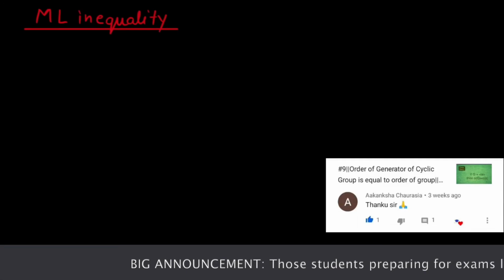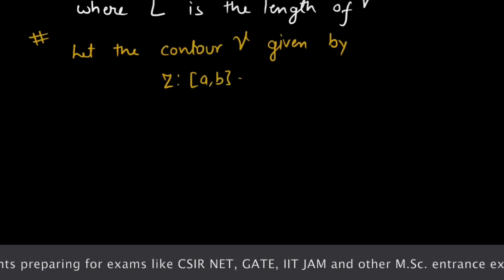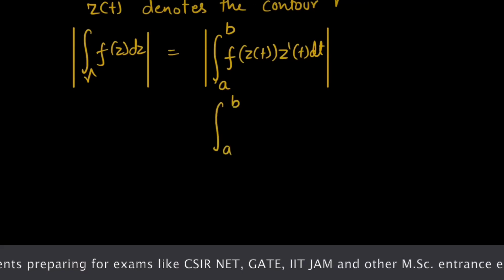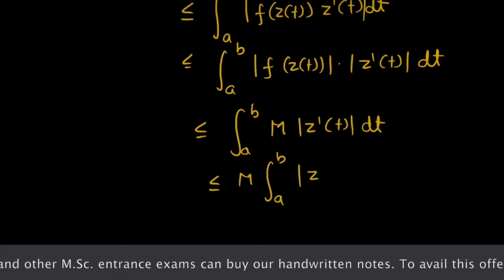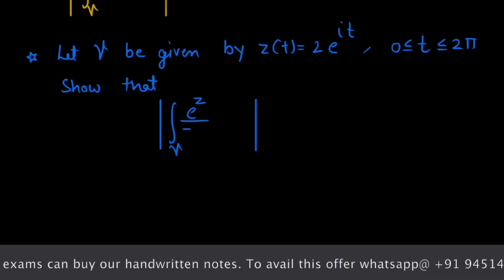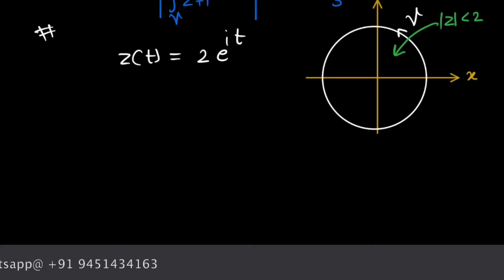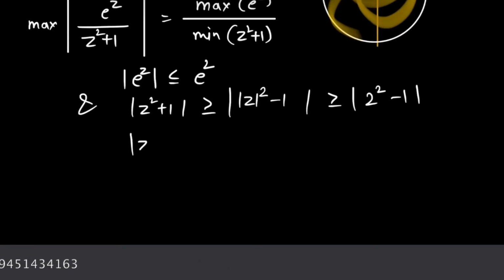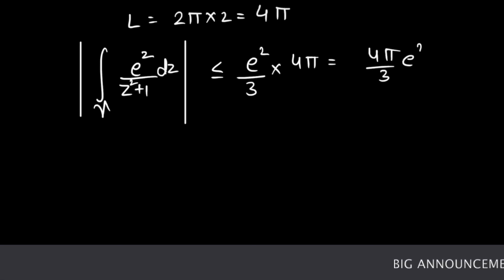#12||ML inequality(Complex analysis) ||Maths for Graduates